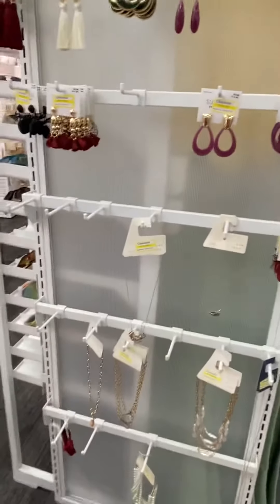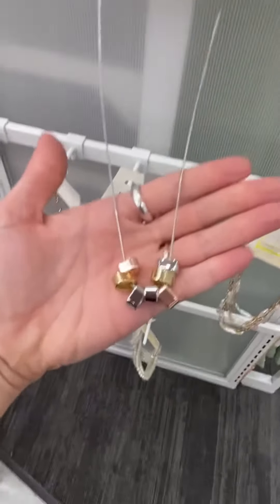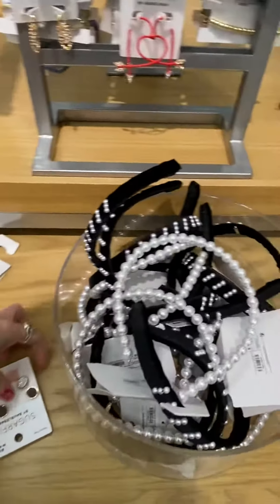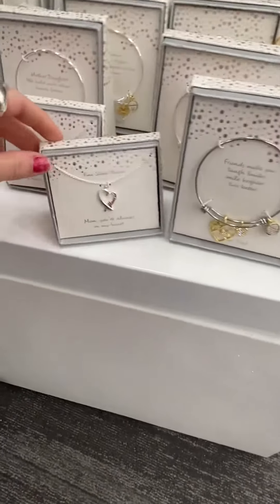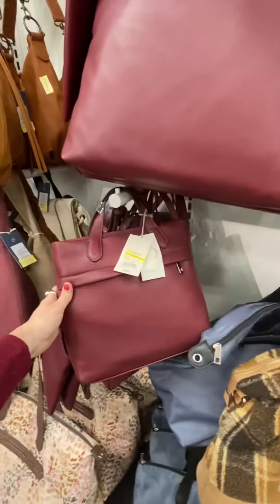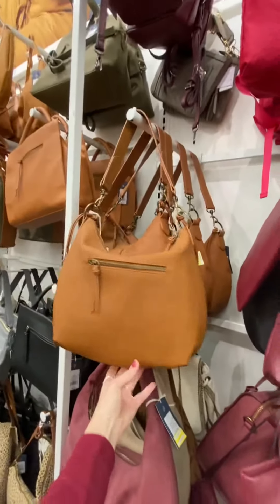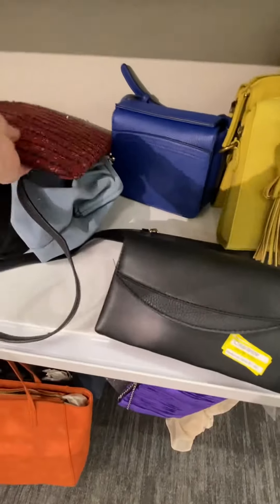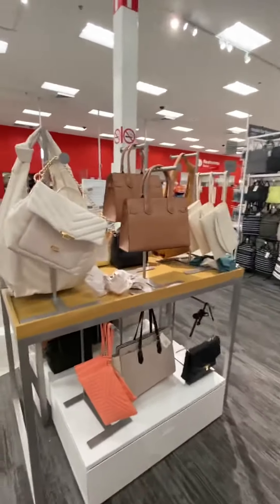Shop with me Target CLEARANCE FINDS!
Hey Everyone! This is another short Target video I did on some clearance finds. And as always HaVe An AmAzInG dAy! ❤️